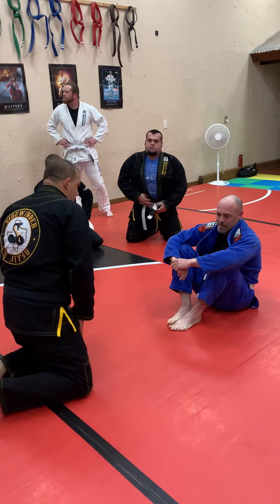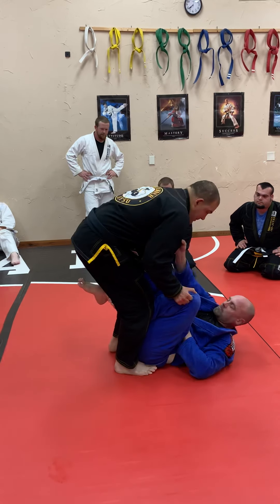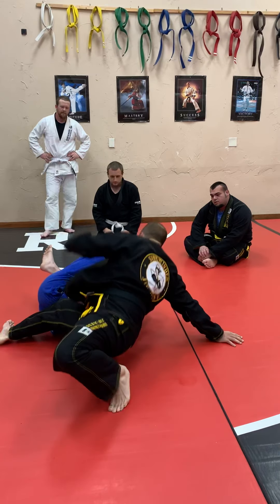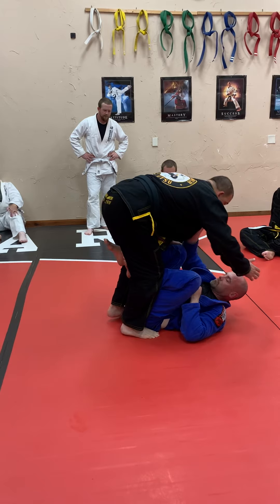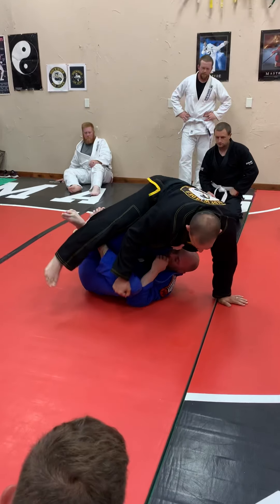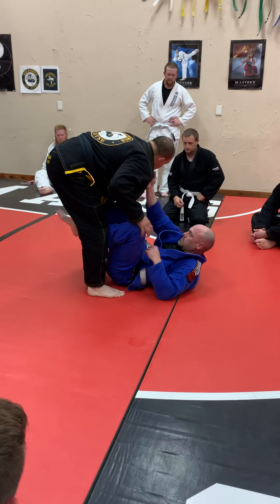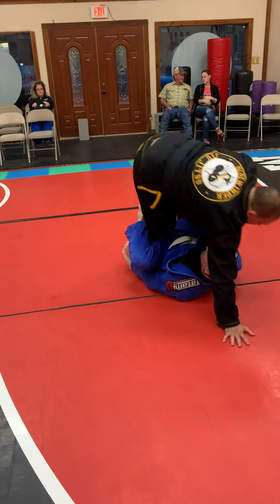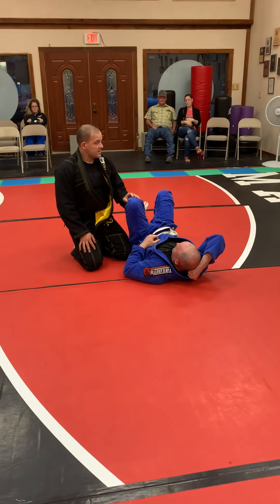Sidewinder Jiu Jitsu floating pass-active post-long step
This is a very basic introduction to my style of guard passing. I penetrate the guard, and get my head above the opponents head so that I can make use of an active post and then begin the longstep Lessing sequences